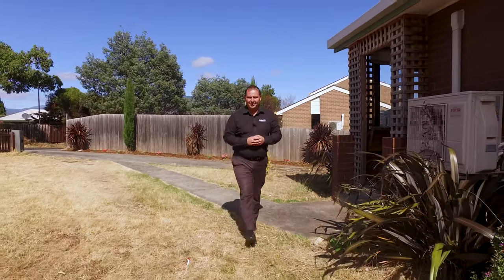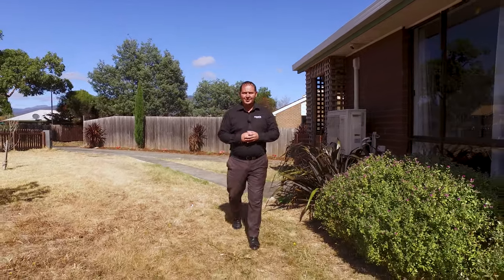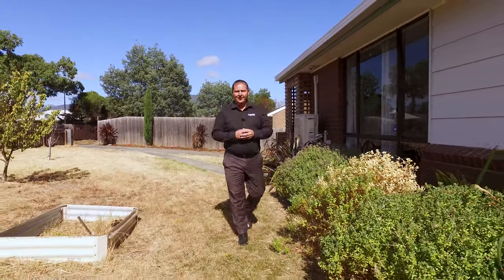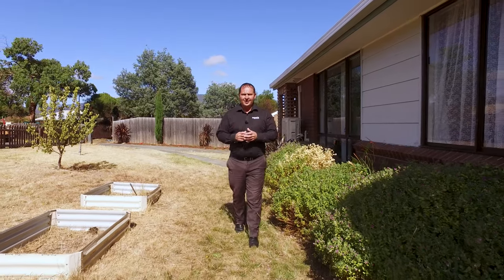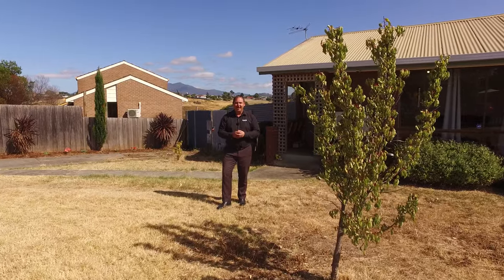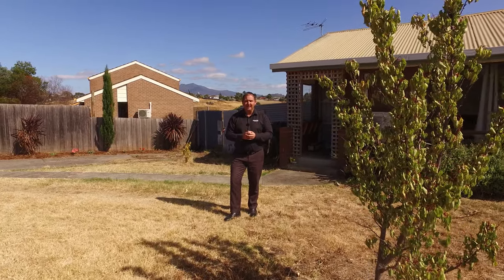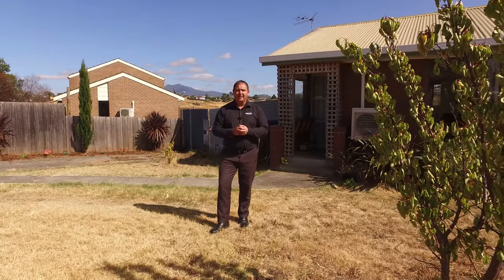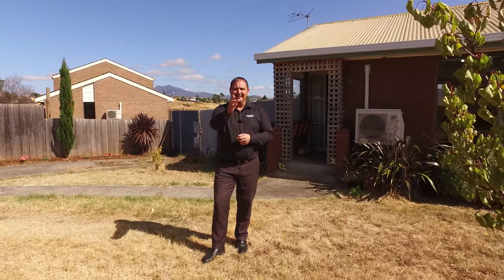7 Veronica Cres Gagebrook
Welcome to Gagebrook, located in the Brighton Shire.   Located just a short drive away from the bustling city of Hobart.
This family brick home is an ideal choice for a young family looking for a great location. With three large bedrooms, open plan living, and a fully fenced backyard, there is plenty of room to enjoy the outdoors. Plus, the property is within walking distance to the Jordon river and local bus route, and just a short bus or car trip away from two amazing shopping centres, that provide a variety of services such as cafes, grocery stores, post office, and more.
7 Veronica Crescent is the perfect spot for a young family or an investor looking to diversify their property portfolio. This home is situated in an ideal location and offers plenty of room to grow. There's so much potential here, and it's just waiting for the right person to come and make it their own.